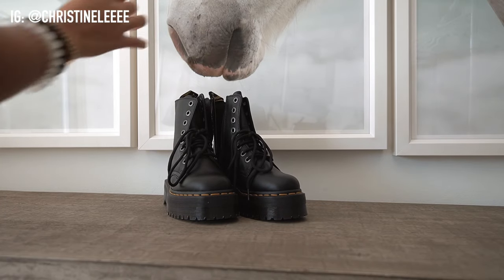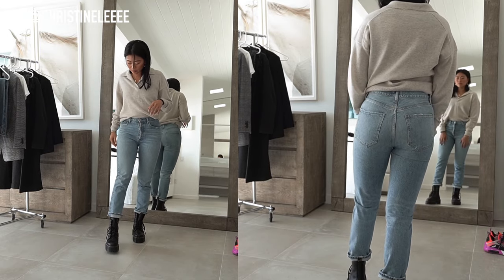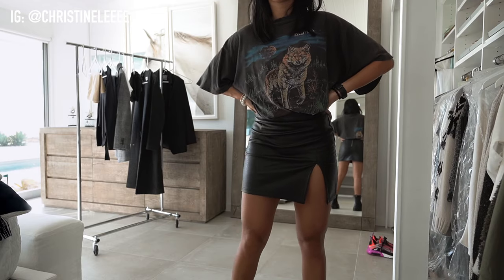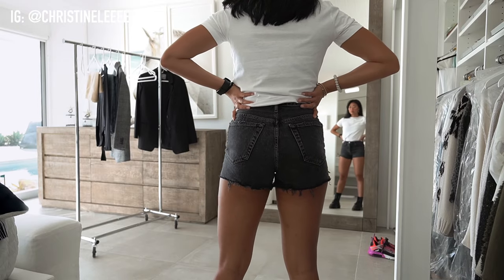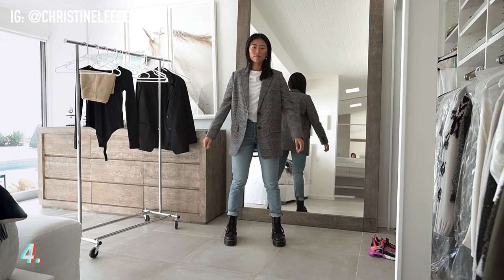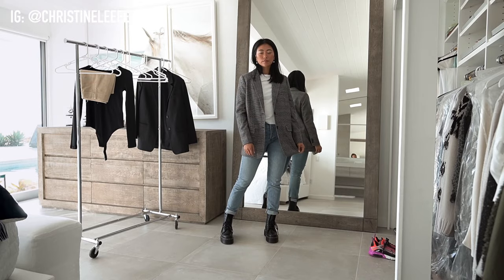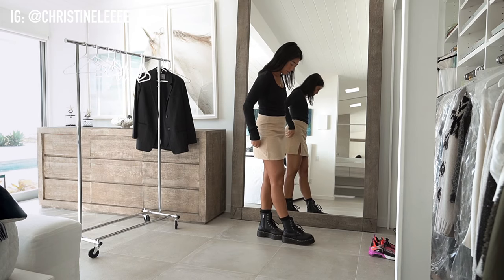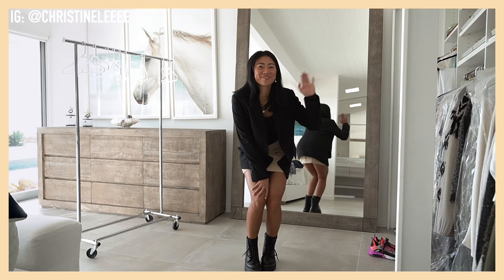HOW TO STYLE DOCS | 5 Ways to Style Doc Martens Jadon Boots: Fall Outfits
I love styling my doc marten jadons and in this video I share 5 casuals ways that you can style these boots. I am obsessed with these combat boots and I love how much chunkier they are than the 1490 docs! All outfits are timestamped and linked below with sizing and my measurements :)

THUMBS UP THIS VIDEO IF YOU LIKED IT! XO

Clothing Rack $40
Mirror + Dresser from Restoration Hardware

Wool Socks $25 (BEST SOCKS EVER)

Outfit 1 - 0:22

Outfit 2 - 1:03

Outfit 3 - 1:33

Outfit 4 - 2:15

Outfit 5 - 2:50

MEASUREMENTS
Height: 5’6”
Weight: 125lbs
Chest: 34A
Waist: 26”